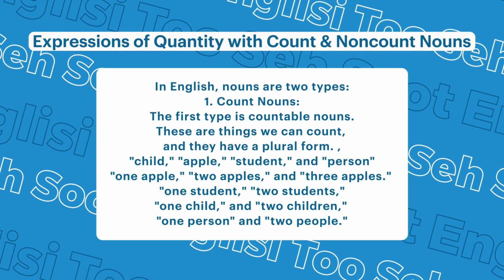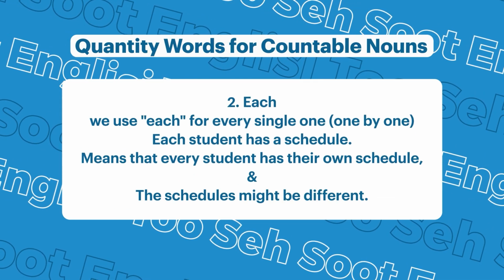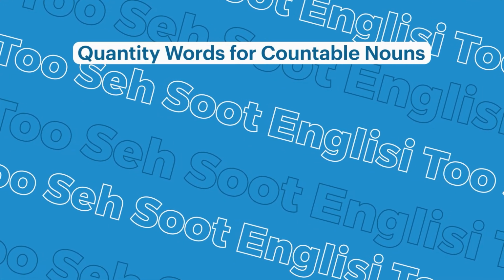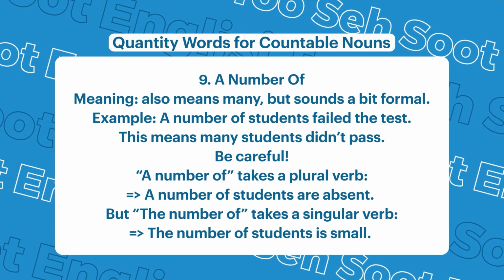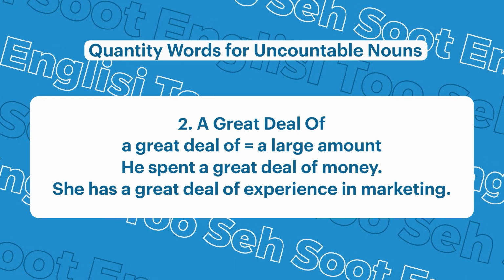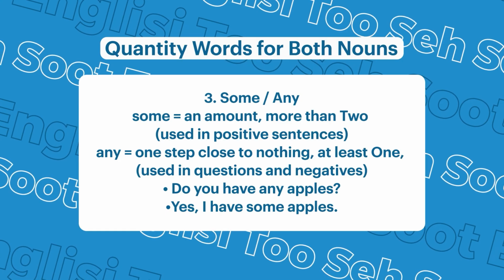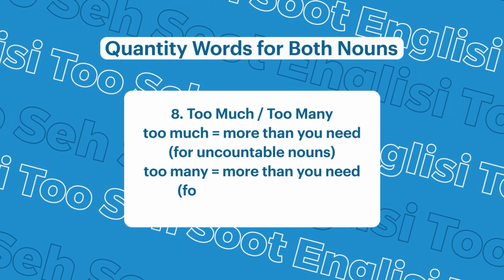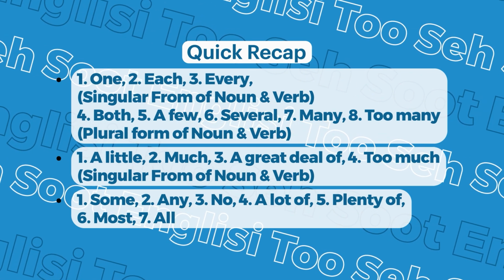"Stop Saying 'Too Many Water'! 😂 Learn Quantity Words the Easy Way!"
Do you ever get confused between some, any, a lot, or too many? 😅
Don’t worry — after watching this lesson, you’ll never mix them up again!

In this video, I’ll teach you Expressions of Quantity in simple English — perfect for beginners! You’ll learn when to use some, any, many, much, a lot of, too much, too many, and more — with clear examples and easy explanations.

📘 What You’ll Learn:
✅ How to use words like some, any, a few, a little, too much, too many, and plenty of
✅ Natural examples to sound more fluent in daily English

Let’s make English learning simple, clear, and fun — together! 🚀